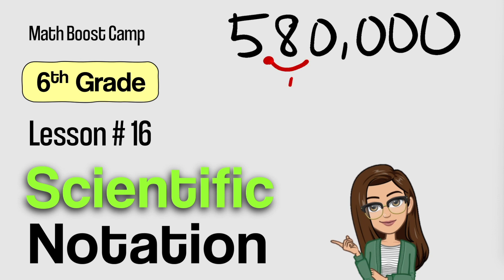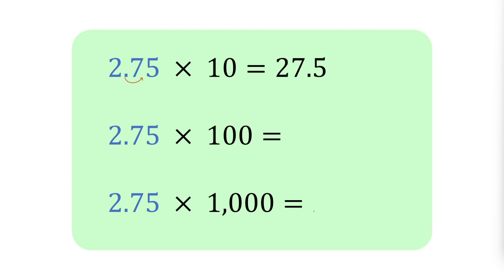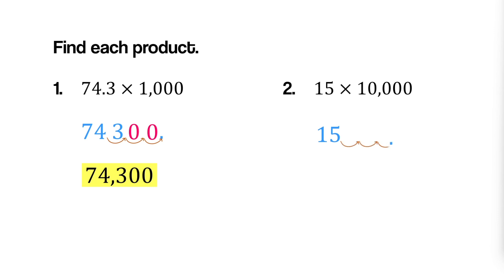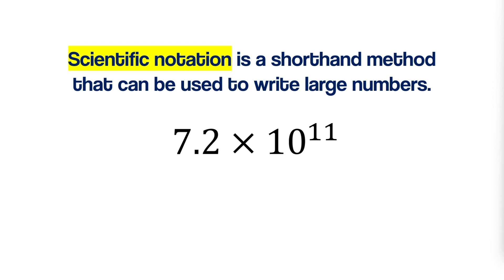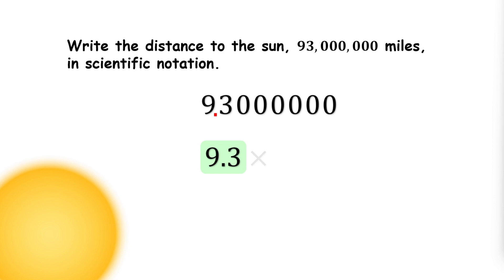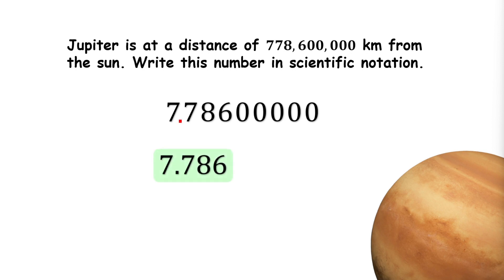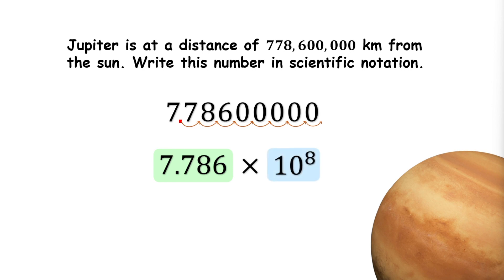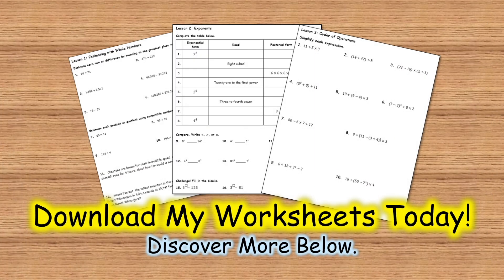🎯Scientific Notation | Grade 6 Lesson 16 | Math Boost Camp 🏕️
🚀 Math Boost Camp
6th Grade Lesson 16: Scientific Notation

Join me on this mathematical journey, where learning meets fun at Math Boost Camp! 🌟✨